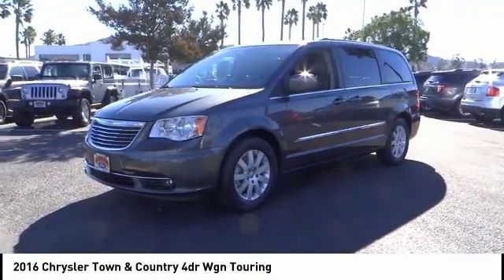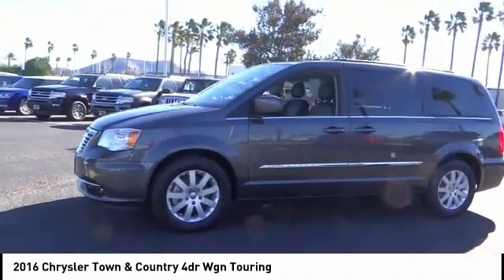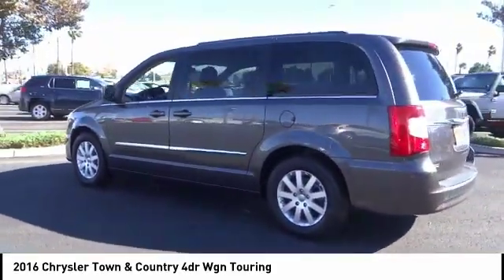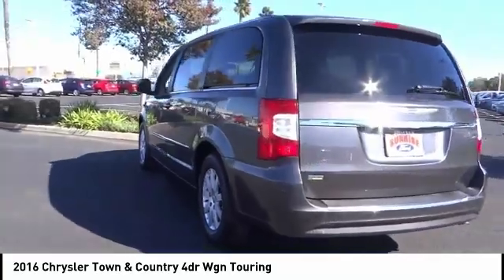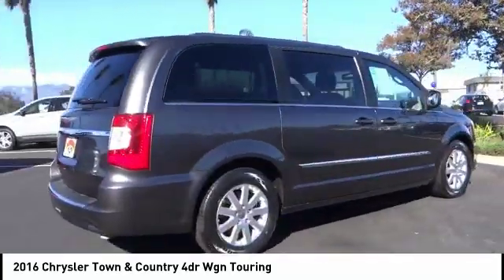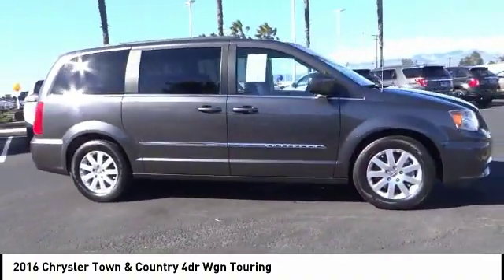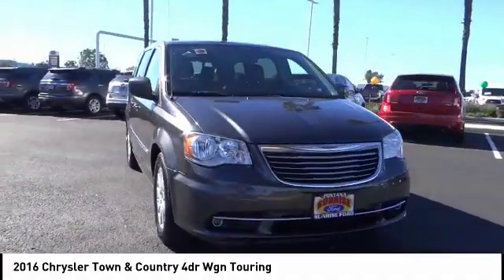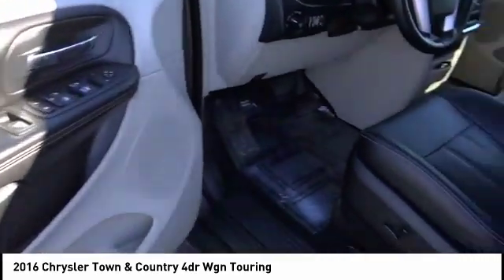2016 Chrysler Town & Country Fontana, Chino, Norco, Moreno Valley, San Bernardino, CA V53697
2016 Chrysler Town & Country 4dr Wgn Touring

16005 VALLEY BLVD.

SUNRISE FORD FONTANA: PROUDLY SERVING FONTANA, CHINO, NORCO, MORENO VALLEY, SAN BERNARDINO, AND SURROUNDING SOUTHERN CALIFORNIA LOCATIONS. THIS GRAY/BLACK 2016 Chrysler TOWN & COUNTRY IS EQUIPPED WITH A ENGINE; 3.6L V6 24V VVT, AUTOMATIC TRANSMISSION, AND RECEIVES AN ESTIMATED 17 City/25 Hwy MPG. FONTANA, CA 92335. FONTANA, CA  CHINO, CA  NORCO, CA  MORENO VALLEY, CA  SAN BERNARDINO, CA 2016 Chrysler TOWN & COUNTRY 4dr Wgn Touring Stock #: V53697 | VIN: 2C4RC1BG1GR301407 | 2016 Chrysler Town & Country 4dr Wgn Touring Sunrise Ford Fontana